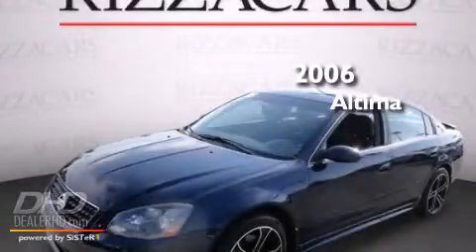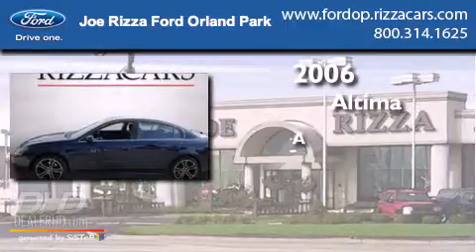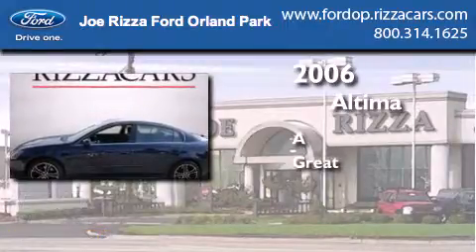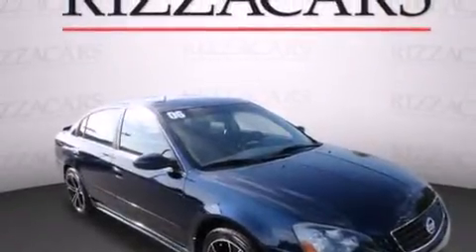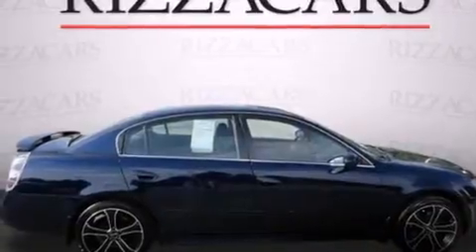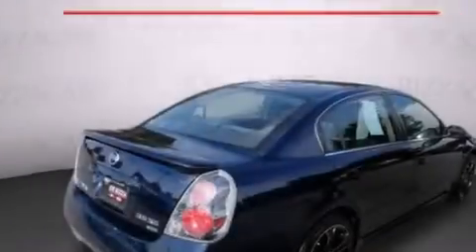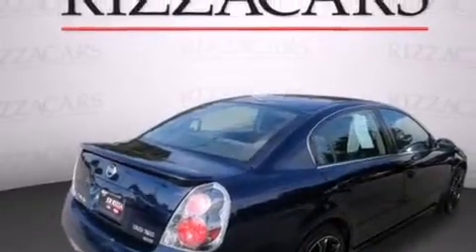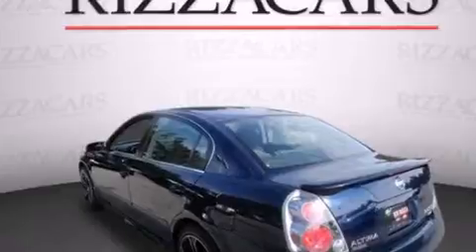2006 Nissan Altima Oak Forest IL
We have been honored to serve the Orland Park IL area , we promise that your experience at our dealership will exceed your expectations ! Year : 2006 Make : Nissan Model : Altima Engine : 3.5 Trans . : Automatic With Overdrive Exterior : Majestic Blue Metallic Miles : 128,324 Interior : Charcoal Velour Stock : PCN116A Joe Rizza Ford Orland Park 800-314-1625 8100 West 159th Street Orland Park , IL 60462